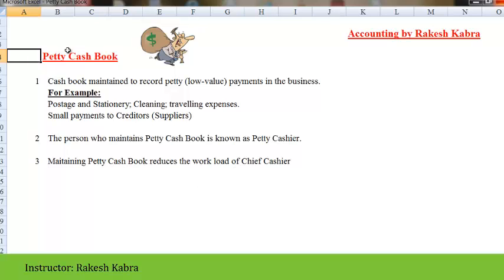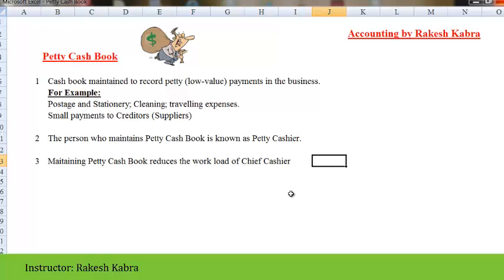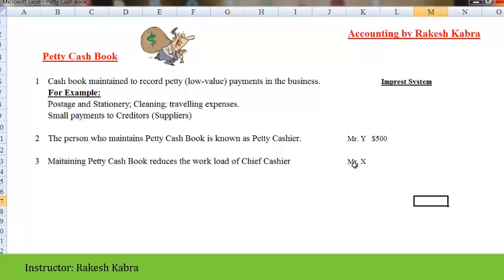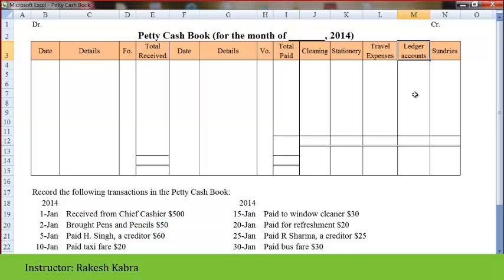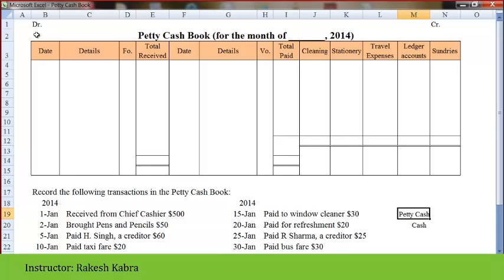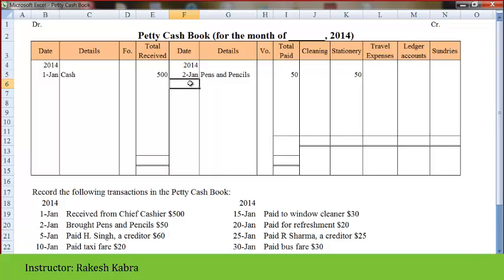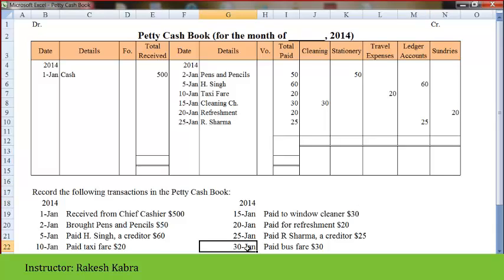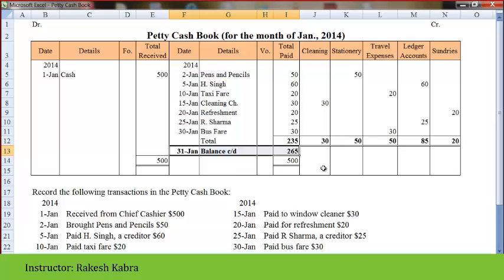IGCSE Accounting: Petty Cash Book